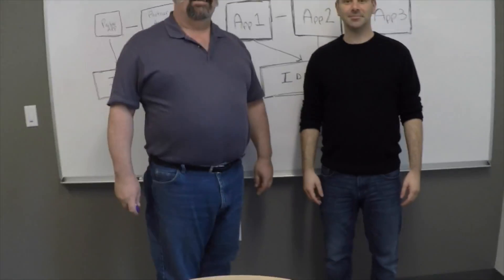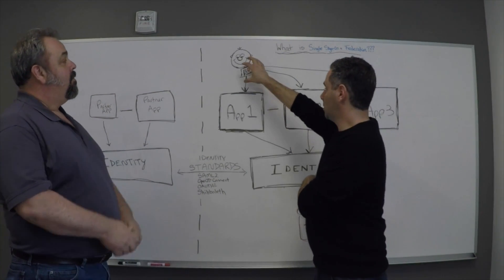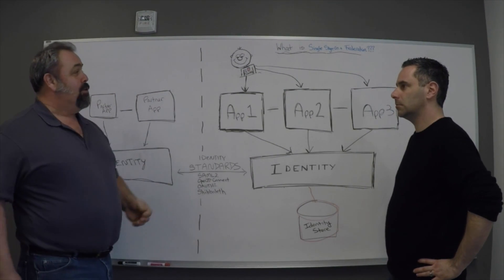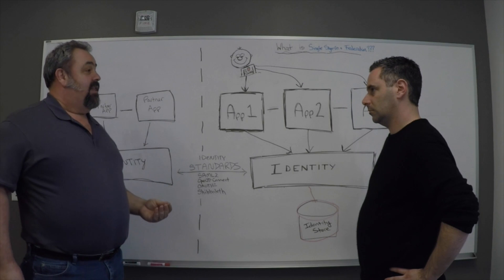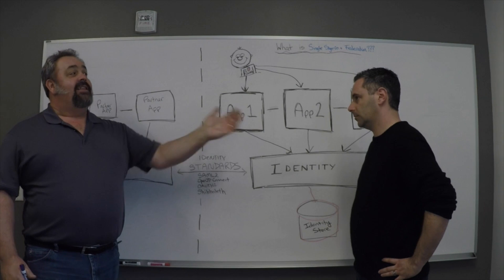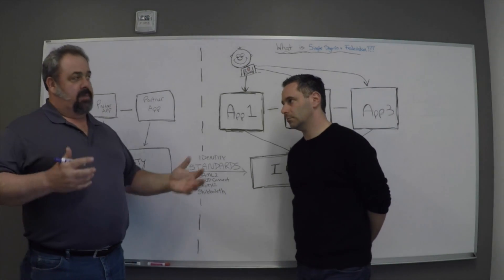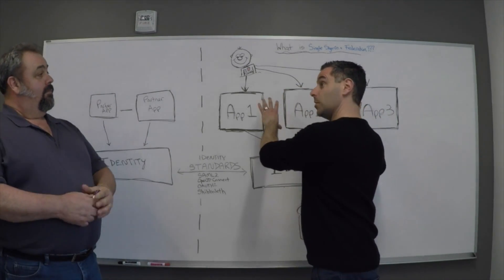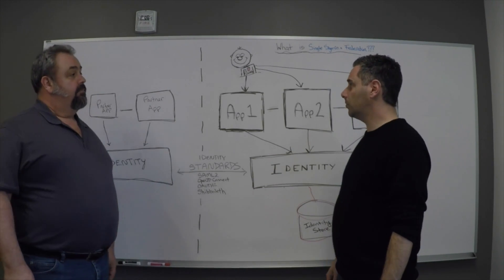What is Federation? - Intro to Identity Series